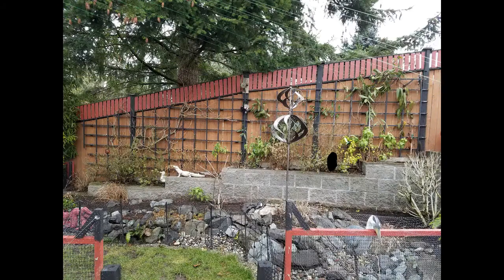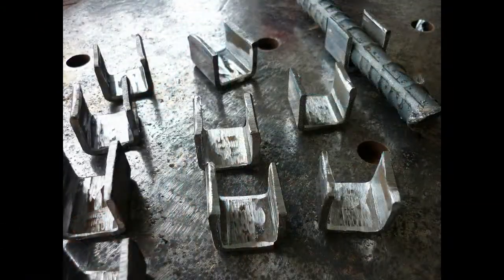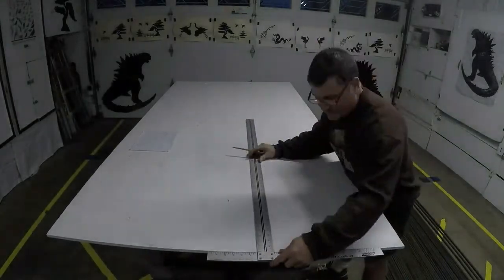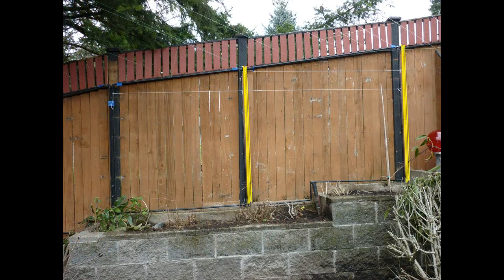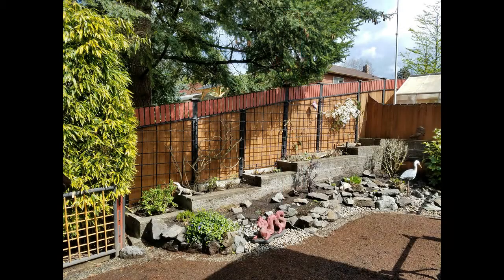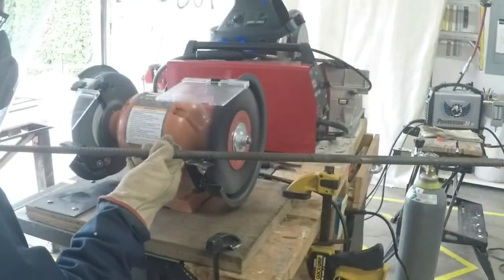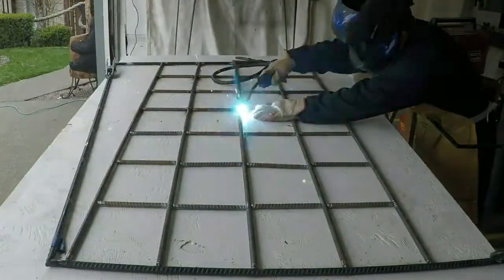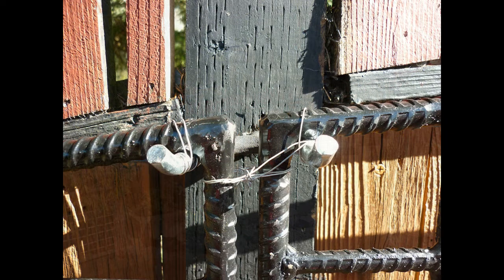welding (metal trellis construction)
This video shows how I built a metal garden trellis. The trellis is mounted along a fence and used for Evergreen Clematis vines to climb up. The metal trellis significantly reduces maintenance over the old wood one that was there originally.